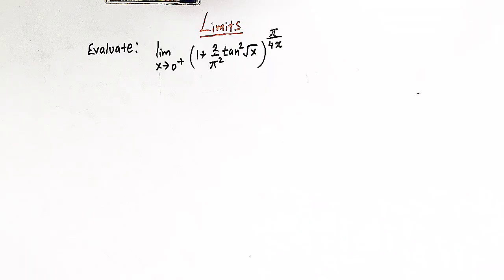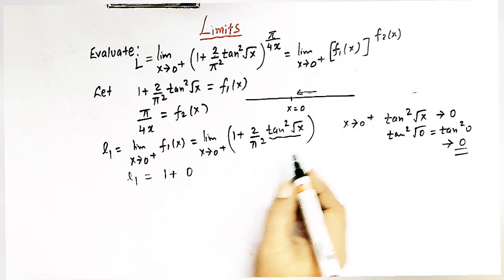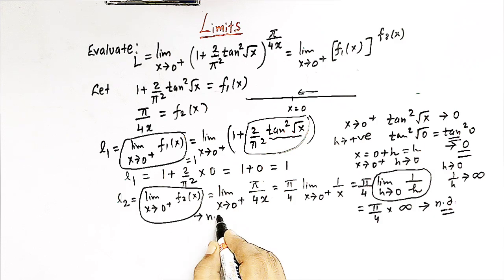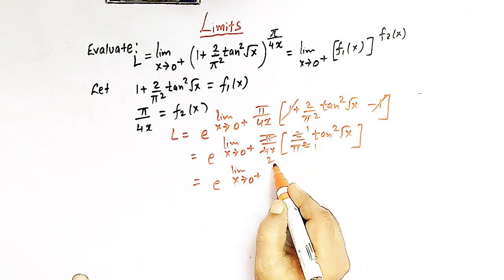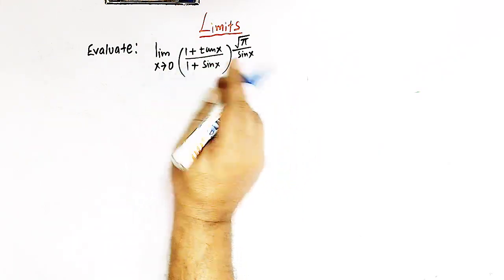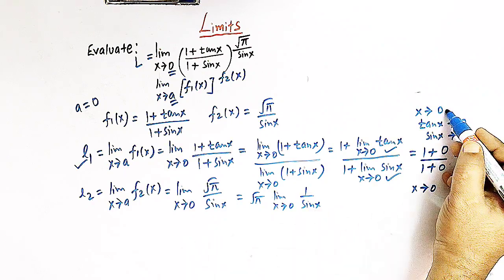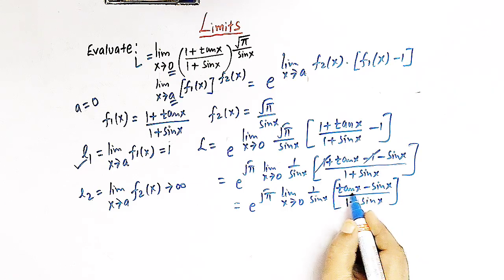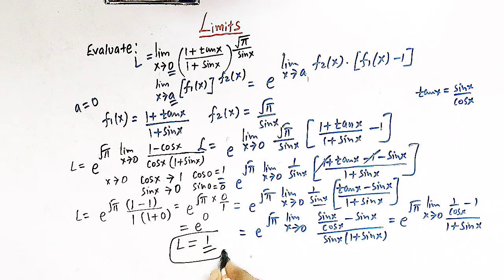|| Two important conceptual problems on limits || Evaluation of limits of special types.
Solved problems on Special limits.
Evaluation of limits.